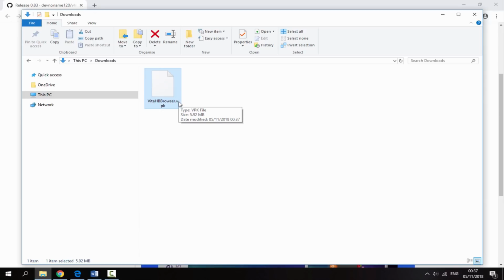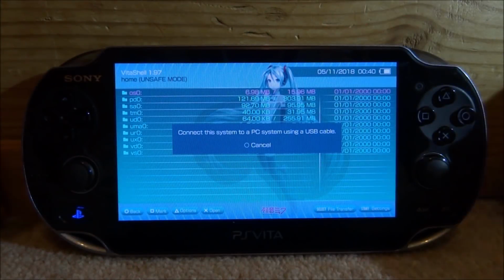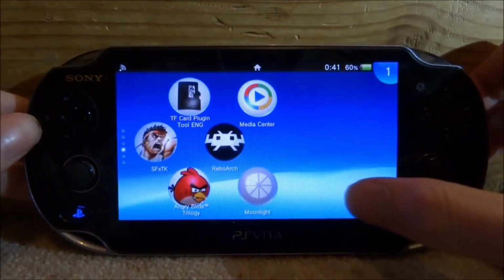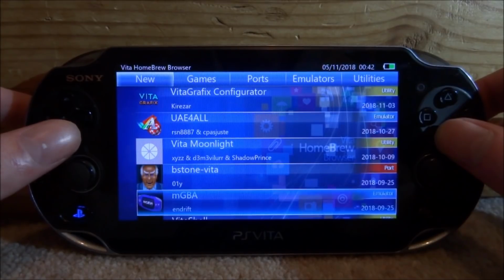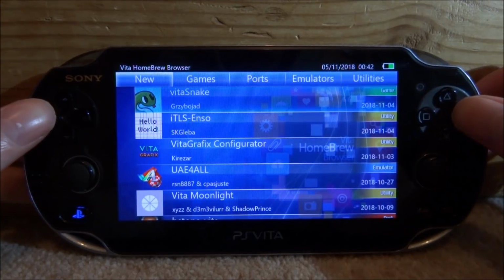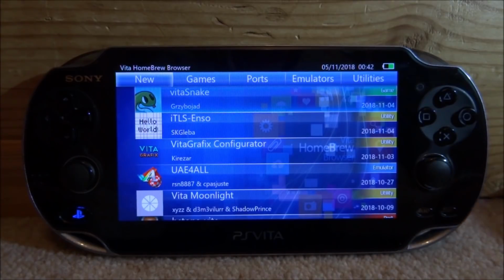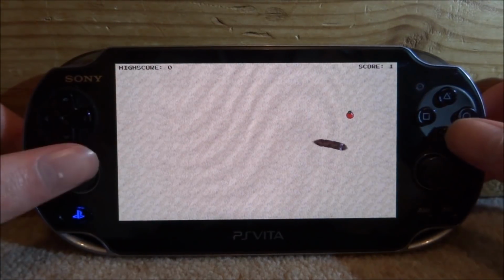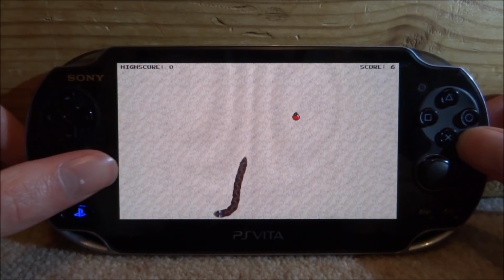PS Vita ! (Version 0.83 Fixed!)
For this tutorial, I’ll show you guys how to get the PS Vita Homebrew Browser!